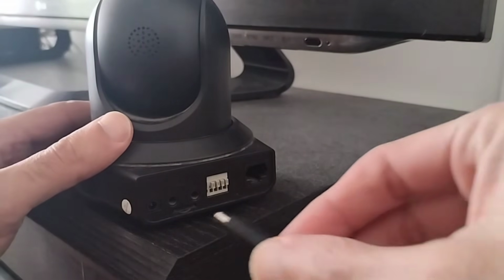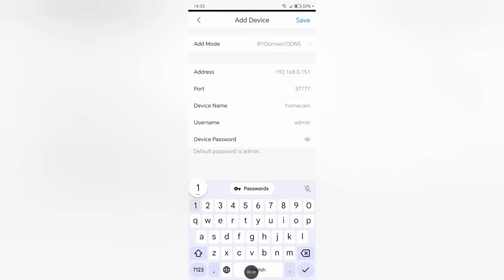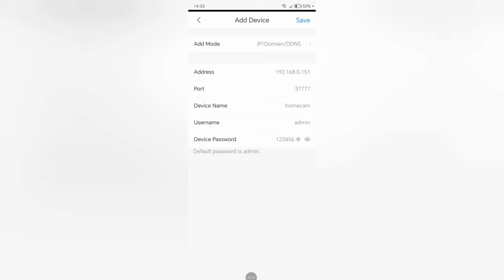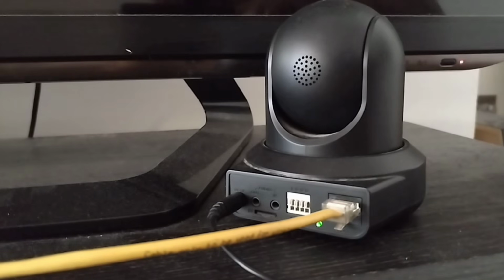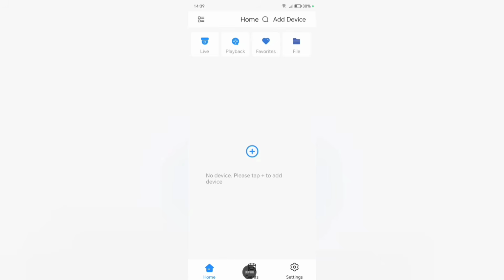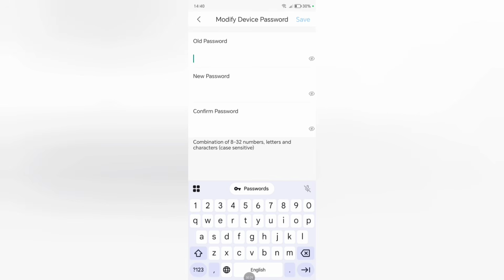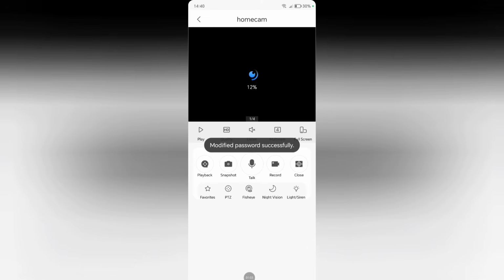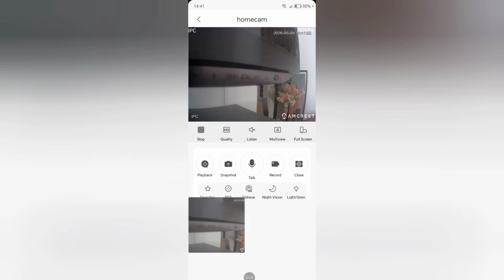Amcrest Camera Won’t Connect to WiFi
This video shows how to fix common Amcrest IP camera problems including setup issues, WiFi connection failures, remote access problems, and app configuration. Follow these steps to get your Amcrest camera working properly.